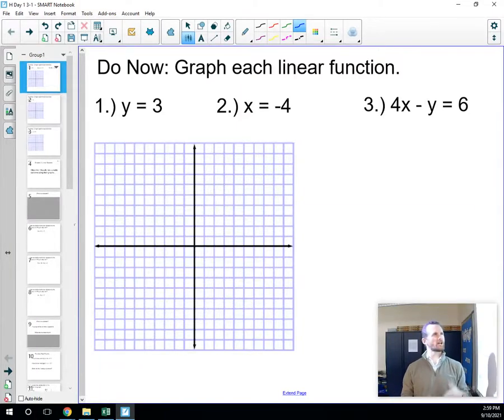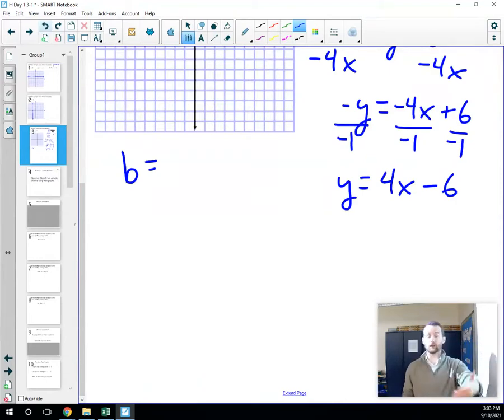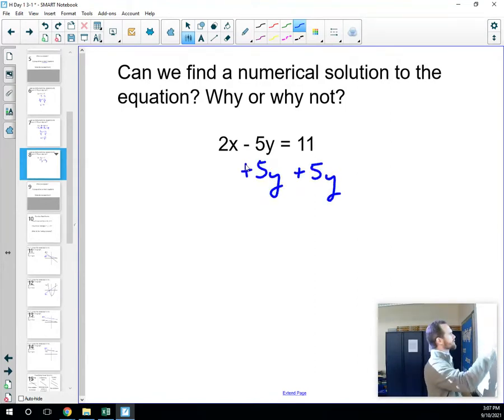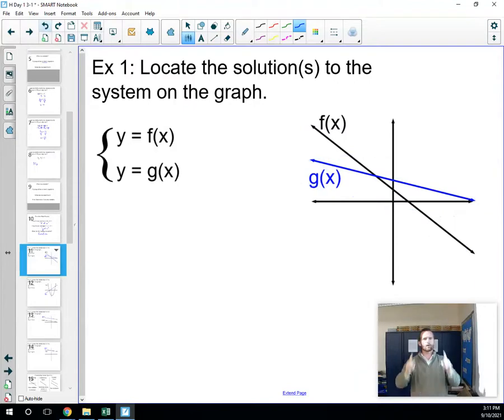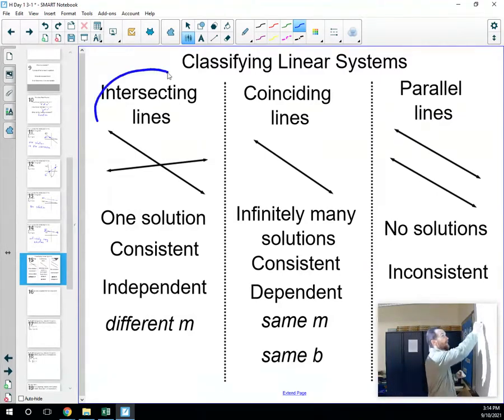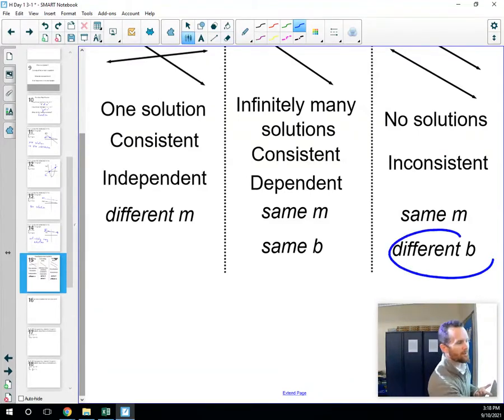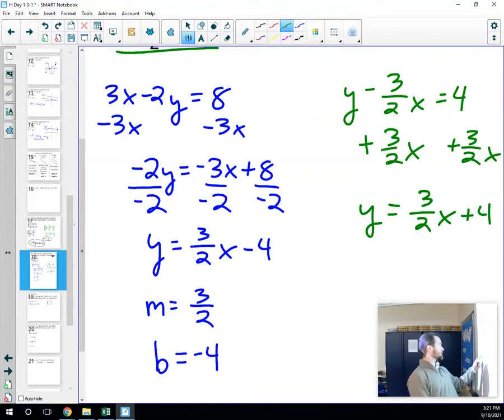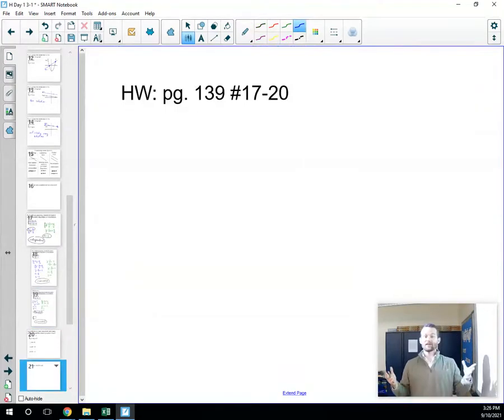Classifying Linear Systems